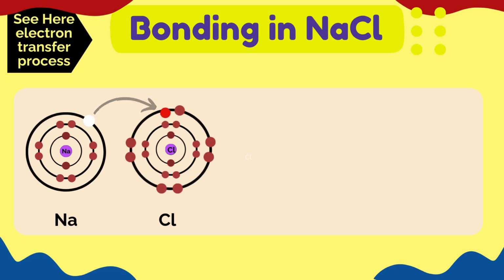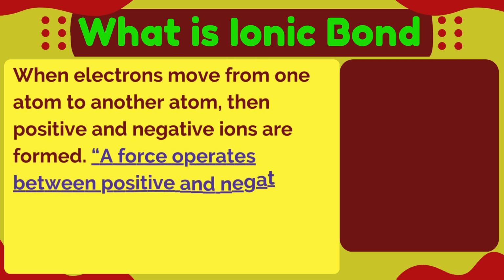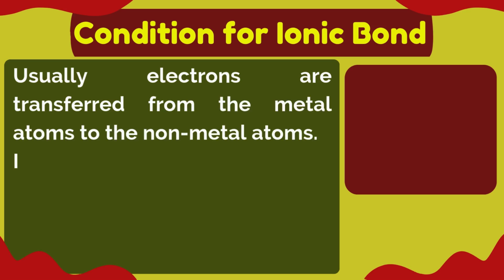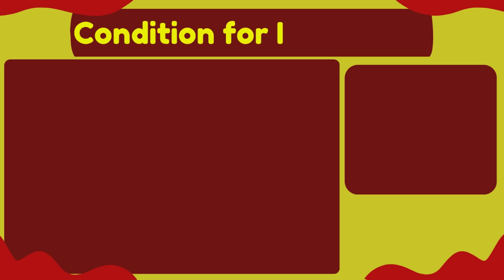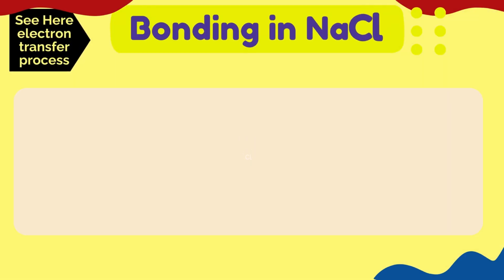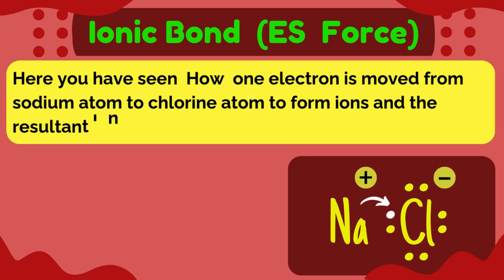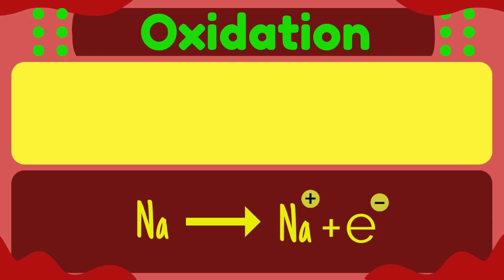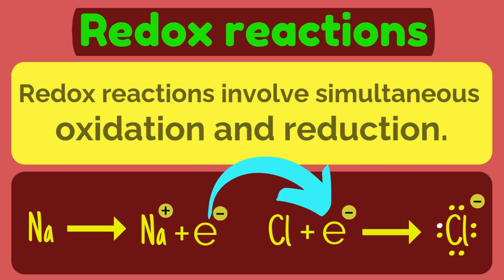Ionic Bond EXPLAINED in 5 Minutes!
ionic bond
chemical bonding
how ionic bond is formed
sodium chloride formation
how table salt form